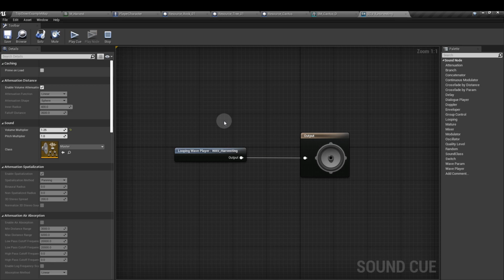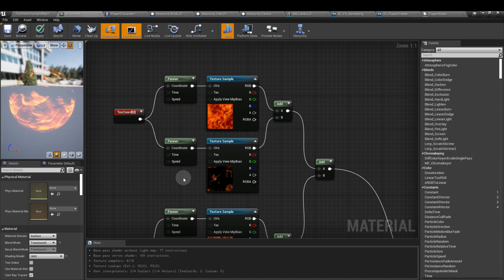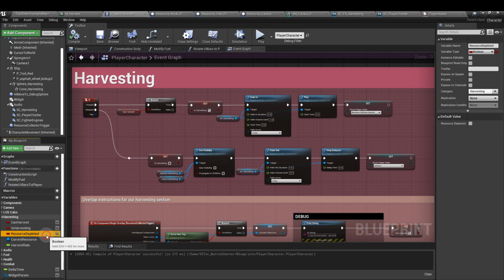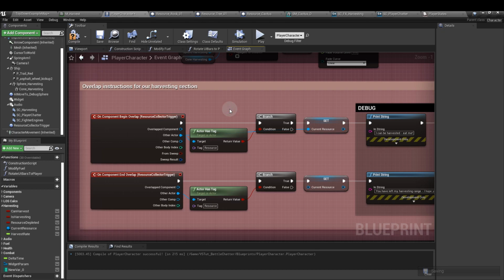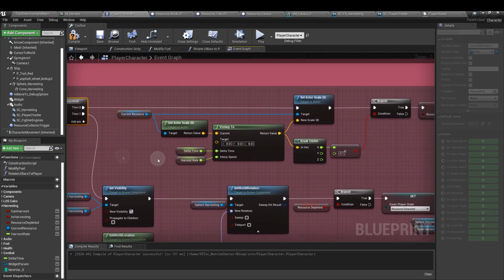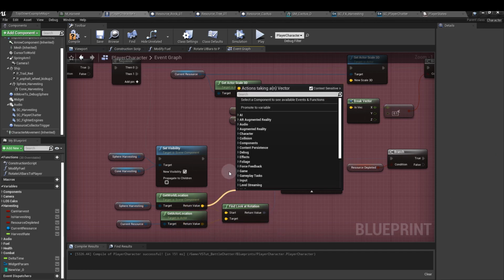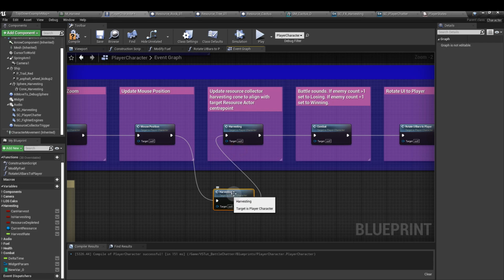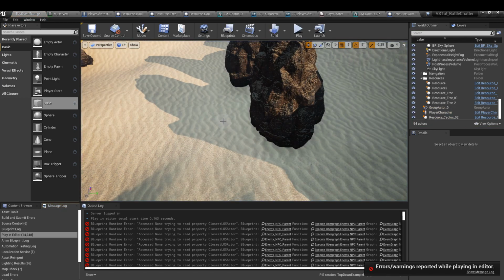Mini Series Part 4: Harvesting Mechanic with Sound Effects | UE4 Audio Tutorial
In this miniseries, we’re looking at some of the ways we can manipulate audio using data generated by a custom Blueprint.

In this fourth video of the series we look at a harvesting system inspired by Homeworld.

References
Homeworld, Gearbox

Apps:
Try Audacity if you need to create or edit your own sounds

Intro / Outro: Ahir Bhairav on D, by Valkyrie Sound. Inspired by the BBC's Great Indian Railway Journeys